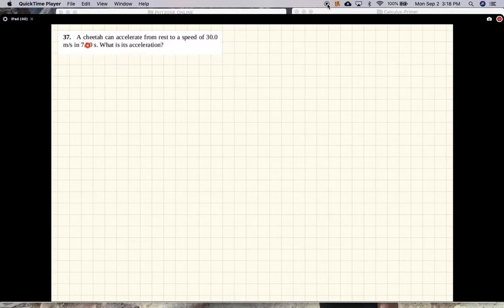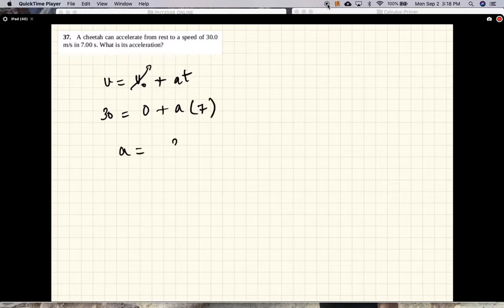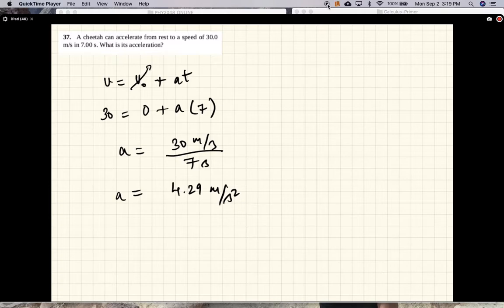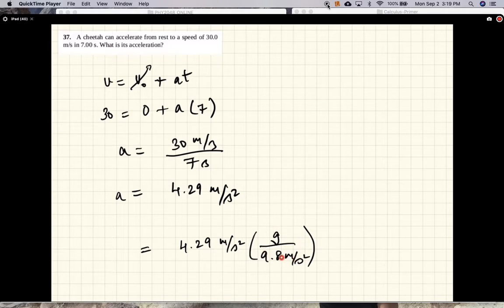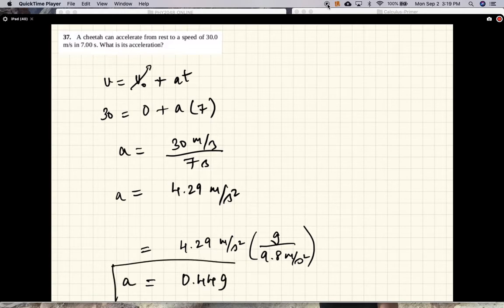CH03 1D Motion P37 ON